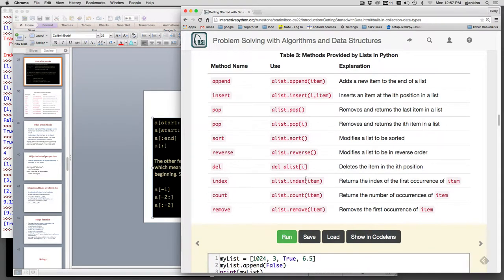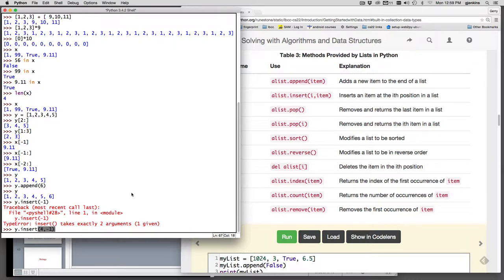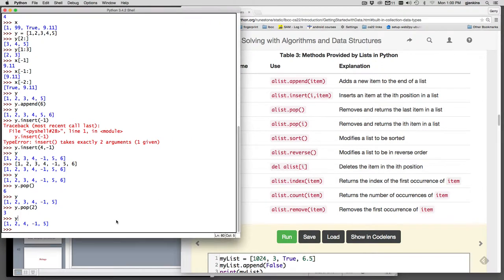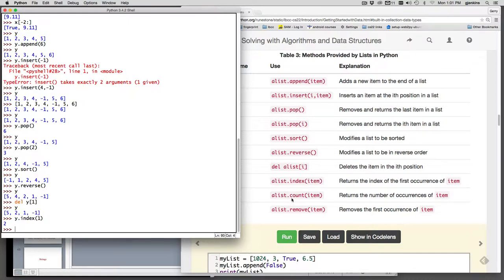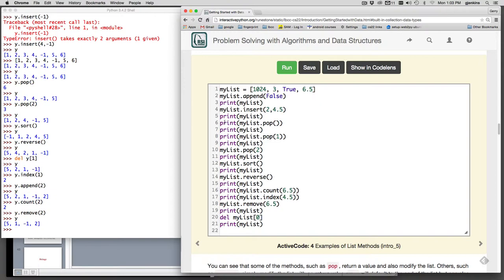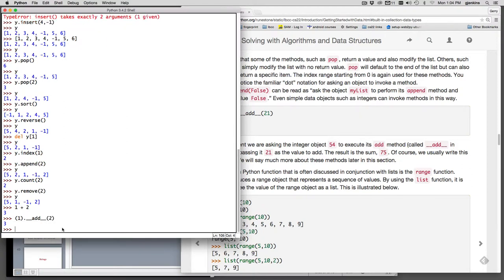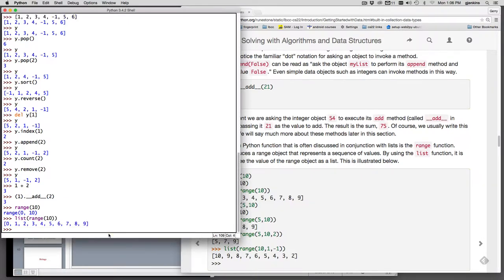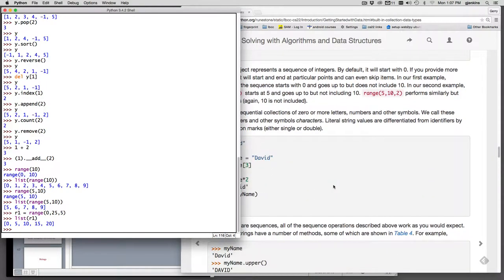Introduction 6 | List methods, add method, & range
the List methods, __add__, and range These videos are to help you when reading the ebook: "Problem Solving with Algorithms and Data Structures using Python" at